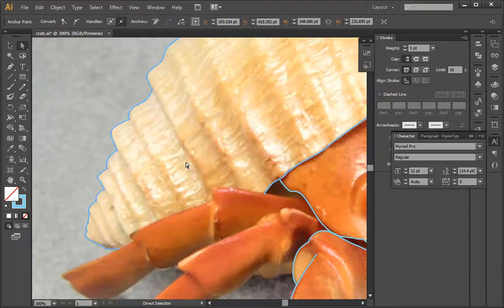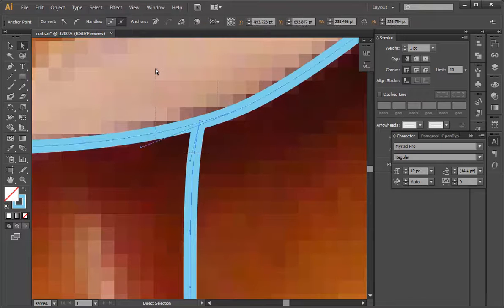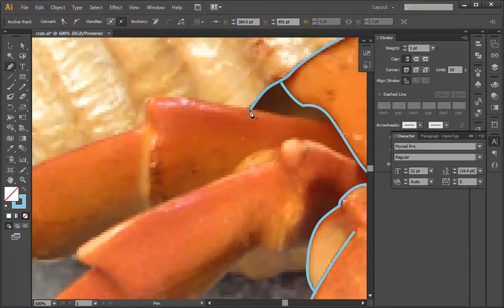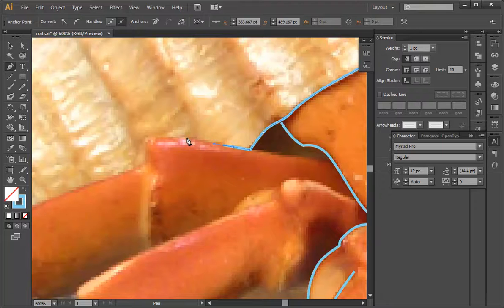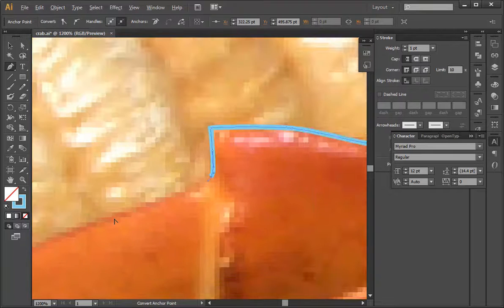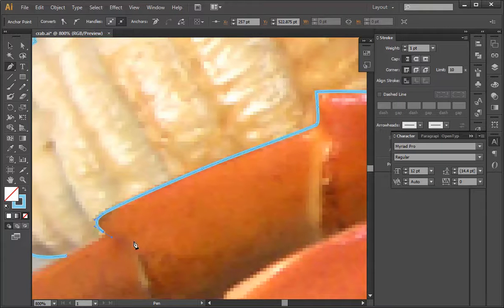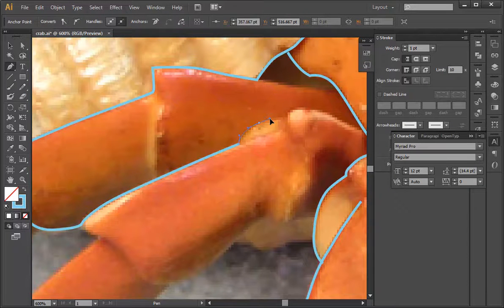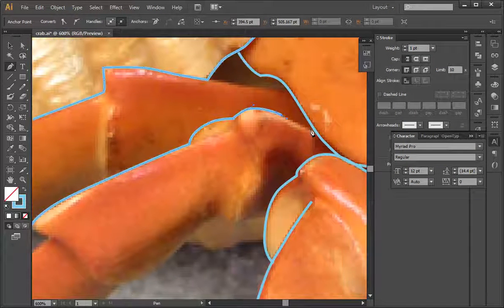Tracing an Image in Illustrator